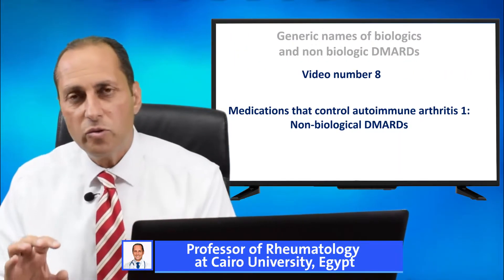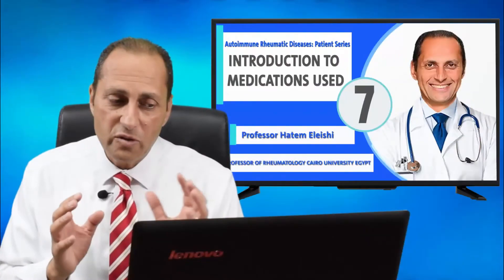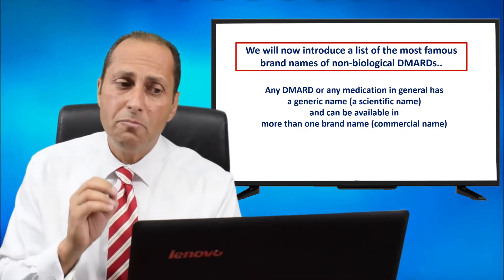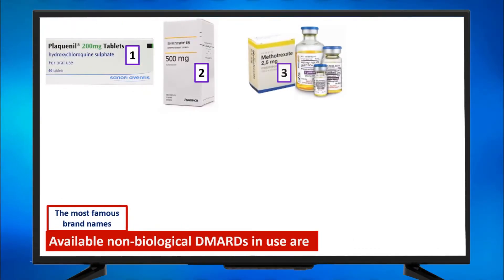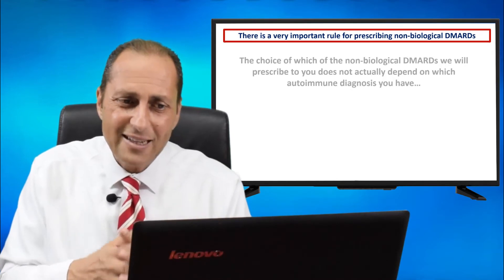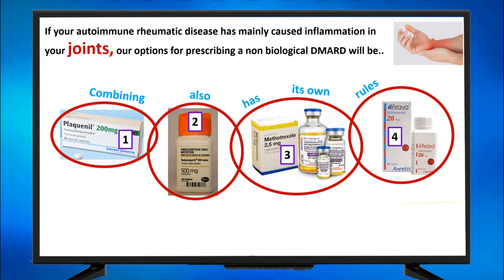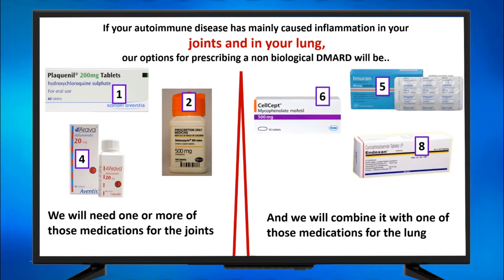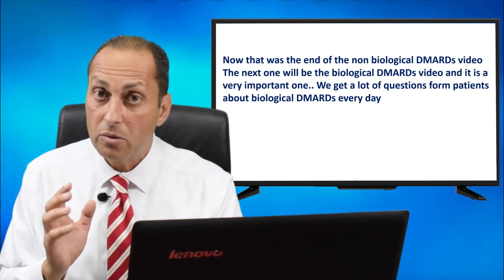Non-biologic disease modifying anti-rheumatic drugs (DMARDs). Dr. Hatem Eleishi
Dr. Hatem Eleishi presents in this video the basic information that patients need to know about non-biological DMARDs. DMARDs stands for Disease Modifying Anti-Rheumatic Drugs. The prescription of a non-biological DMARDs for a patient with an autoimmune arthritis disease, also called an autoimmune rheumatic disease, does not depend on the specific arthritis diagnosis the patient has. Rather, it depends on the organ or the system of the body that has been affected by the autoimmune disease. So if the joints are the organ that had been affected, this means that one of a particular set of non-biological DMARDs should be prescribed regardless of whether the diagnosis was rheumatoid arthritis or psoriatic arthritis or systemic lupus erythematosus. But if it was the kidney that was affected, then it is one of a particular set of medication that would apply and so on. Reminder of the famous commercial names of the commonly used non-biological DMARDs include methotrexate, arava (or avara in some countries), plaquenil, salasopyrin, imuran, sandimmune neoral, pentasa, endoxan, cellcept and otezla. Note: Non-biological DMARDs are also traditionally called synthetic DMARDs or traditional DMARDs.

Time codes:
 0:00 Introduction
 0:30 What are DMARDs
 0:57 Two families of DMARDs
1:12 Generic names and brand names of medications
 1:37 List of brand names of non-biological DMARDs
 2:00 Rule of thumb for prescribing non-biological DMARDs
2:22 Non-biological DMARDs for autoimmune arthritis
 2:42 Non-biological DMARDs for autoimmune kidney disease
 2:54 Non-biological DMARDs for autoimmune lung disease
3:07 Conclusions
3:20 Closing and intro to next video

Titles and links of videos of the series

This video is provided by Dr. Hatem Eleishi, professor of rheumatology at Cairo university in Egypt. Dr. Hatem works as a consultant rheumatologist in Egypt and in Saudi Arabia. He also runs a center for online rheumatology consultations (online arthritis consultations).